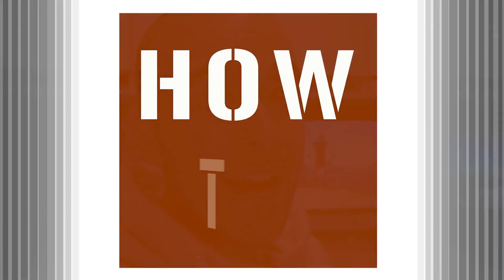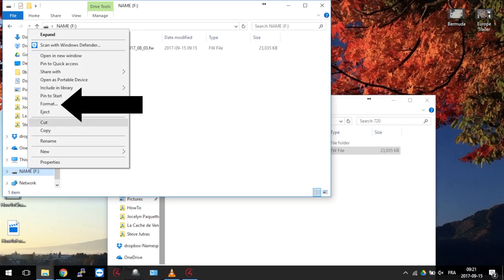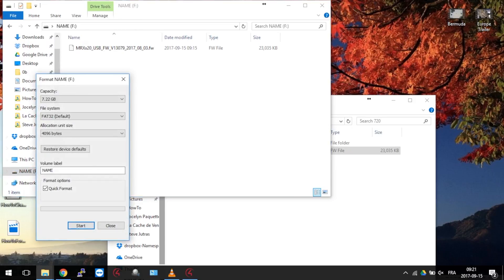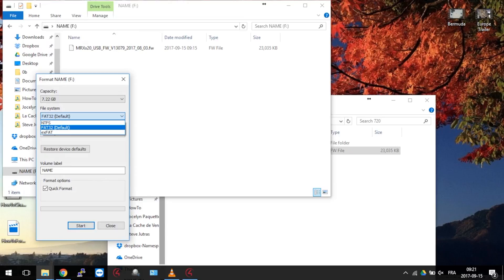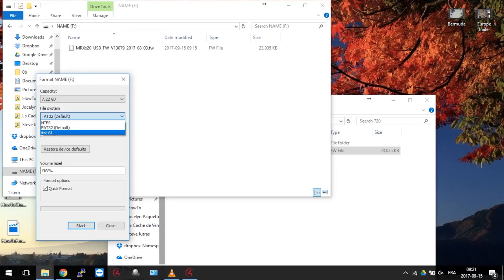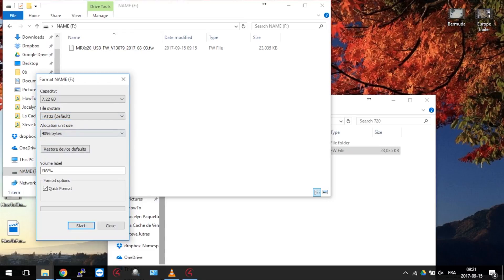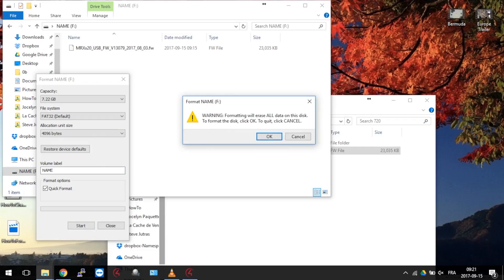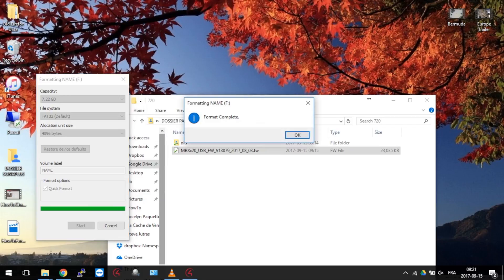How To Format Usb Stick on Windows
You got this USB key that you want to format.
You don’t know to do it.
Look at this video and i’ll show you.